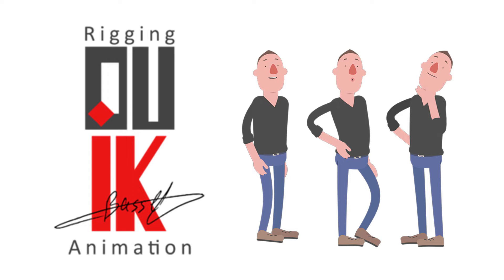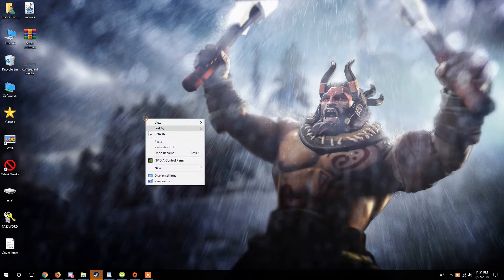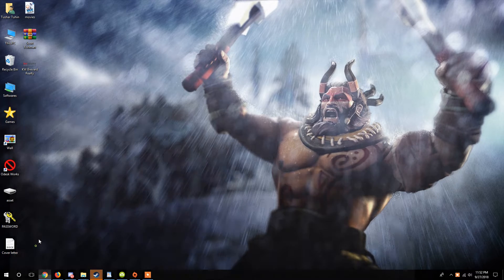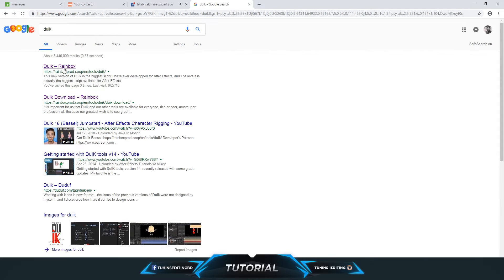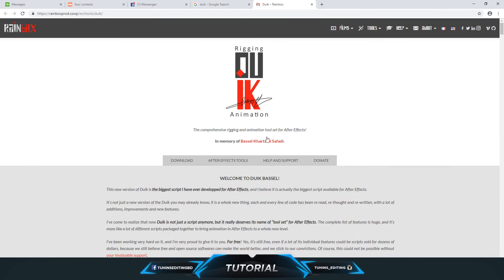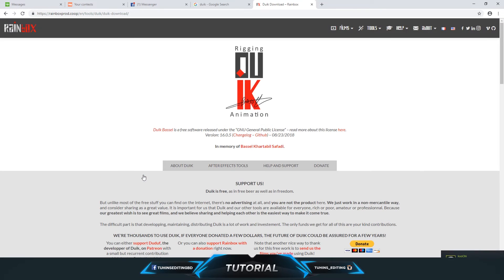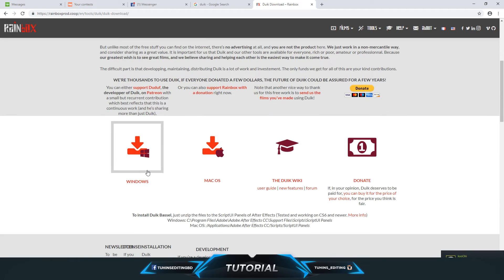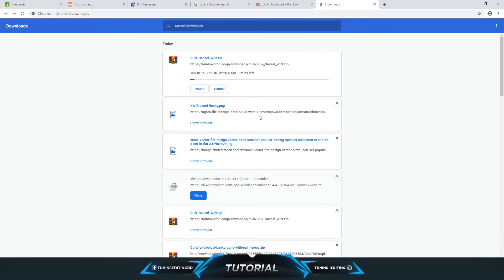How to Install Duik Bassel plugin in After Effects (New Version)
If you use a Mac, then do the steps on Mac OS: / Applications / Adobe After Effects CC / Scripts / ScriptUI Panel

Happy Designing! ^^